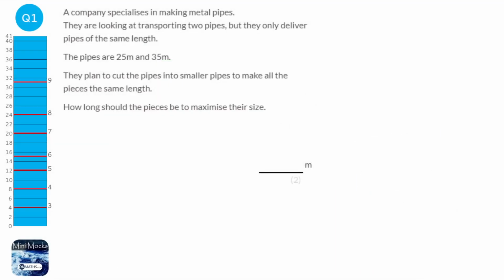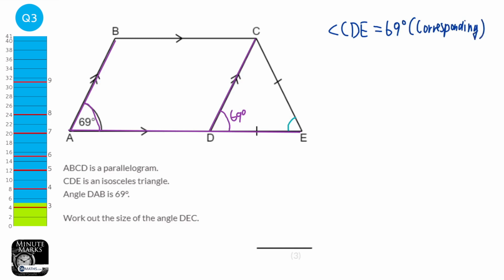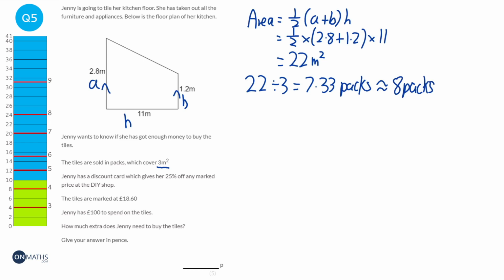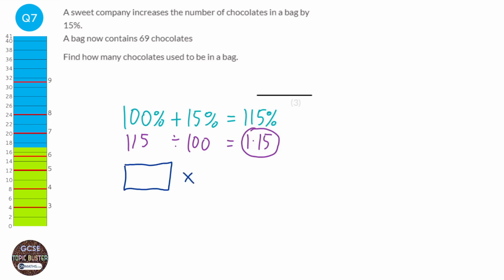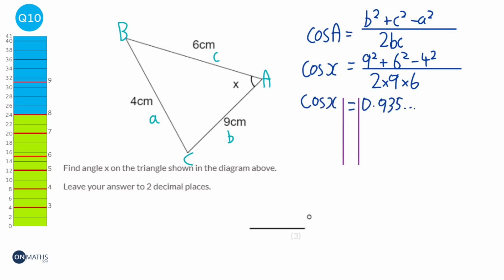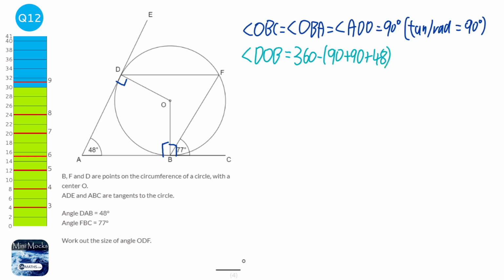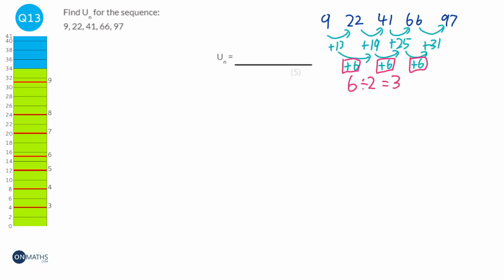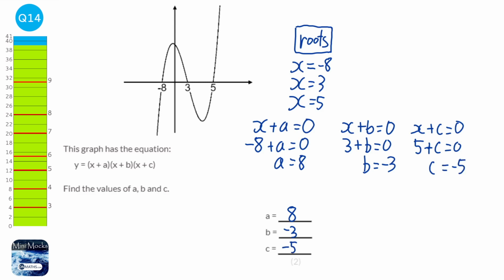Edexcel Paper 3 Higher Predicted Maths GCSE (Nov 2021) Calculator 1MA1-3H (45 Min Paper A)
00:00 Introduction
00:24 Q1 Factors and Primes: HCF From Worded Problem
01:59 Q2 Solving Linear Equations: Find x From Square Perimeter
03:16 Q3 Angles: Find Angle In Isosceles Next To Parallelogram
05:31 Q4 Quadratics: Expand (x - a)(x - b)
06:26 Q5 Area and Perimeter: Trapezium, Tiles and Money Problem
09:41 Q6 Inequalities: Solve And Find Integers 3-part Negative Three-Sided Inequality
11:08 Q7 Percentages: Reverse Percentages
12:10 Q8 Algebraic Fractions: Subtract Algebraic Fractions In Form x/a - x/b
13:00 Q9 Cumulative Frequency: Use Cumulative Frequency Graph To Find Probability
13:37 Q10 Further Trigonometry: Cosine Rule Find Angle
15:54 Q11 Percentages: Depreciation No Quantities
18:05 Q12 Circle Theorems: Multiple Circle Theorems With Two Tangents
22:27 Q13 Sequences: Find nth Term For Quadratic (an^2 + bn + c)
25:21 Q14 Non-Linear Graphs: Find Cubic Equation From Sketch (3 Solutions)
27:25 Outro